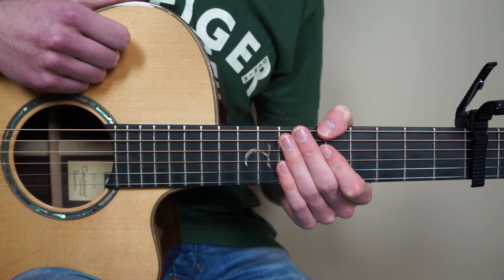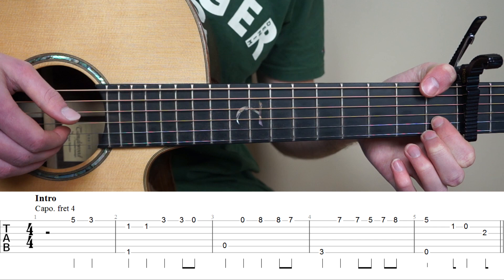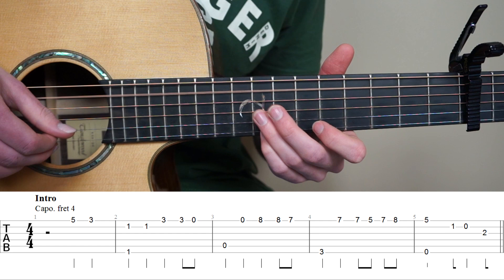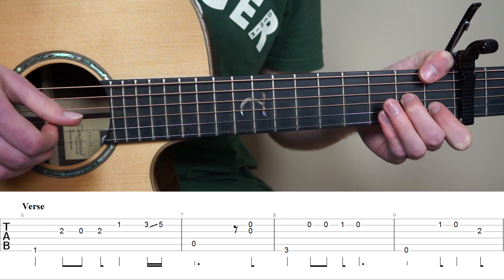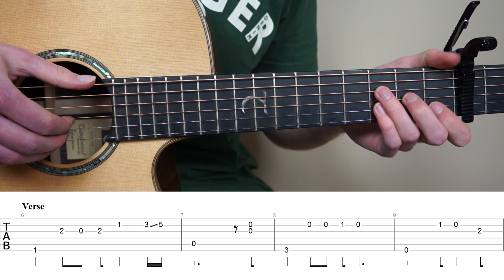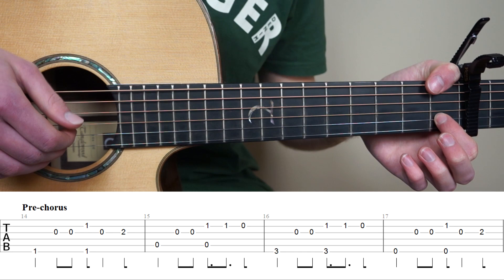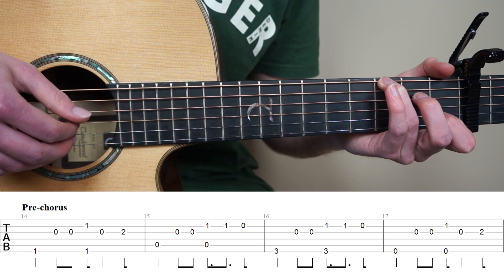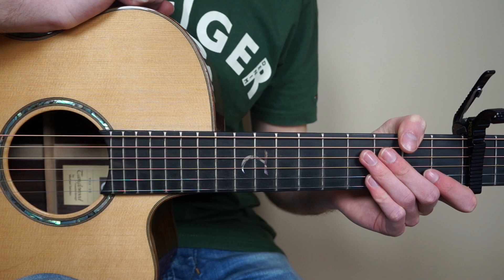Martin Garrix - Scared To Be Lonely - Fingerstyle Guitar Tutorial (Lesson) - Part 1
Martin Garrix - Scared To Be Lonely - Fingerstyle Guitar Tutorial Part 1 by Mattias Krantz. This is my fingerstyle guitar tutorial of "Scared To Be Lonely" by Martin Garrix. In this fingerstyle guitar tutorial i'm going to guide you trough the tabs of the Intro, Verse and pre-chorus.

Buying courses will help us to produce more content and get more teachers to the academy. I really hope you consider buying!
There's already courses by me, LickNriff, Santi Fumiere, Brandon D'Eon and a lot more upcoming.

Important info & tips for this guitar tutorial:

-Capo 4th
-Standard tuning

GEAR USED
My equipment and what I recommend for beginners
Guitar (Tanglewood Masterdesign TSR-2C is my other guitar)
Strings - Elixir Light
Capo - KLIQ Music Gear
Microphones - Rode NT5s
Audio Interface - 2i2
Tuner - KLIQ Music Gear
Camera - Sony A5000

Martin Garrix - Scared To Be Lonely - Fingerstyle Guitar tutorial (lyrics)

It was great at the very start
Hands on each other
Couldn't stand to be far apart
Closer the better

Now we're picking fights
And slamming doors
Magnifying all our flaws
And I wonder why
Wonder what for
Why we keep coming back for more

Is it just our bodies?
Are we both losing our minds?
Is the only reason you're holding me tonight
'Cause we're scared to be lonely?
Do we need somebody
Just to feel like we're alright?

Too much time, losing track of us
Where was the real?
Undefined, spiraling out of touch
Forgot how it feels

All the messed up fights
And slamming doors
Wonder what for
It's like we keep coming back for more

Scared to be lonely

Even when we know it's wrong
Been somebody better for us all along
Tell me, how can we keep holding on?

Eh, eh, scared to be lonely